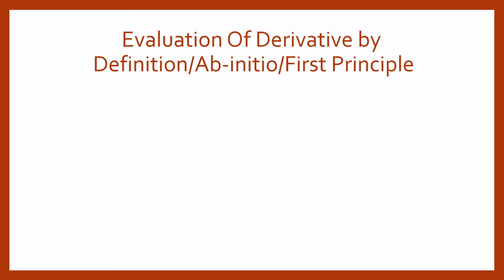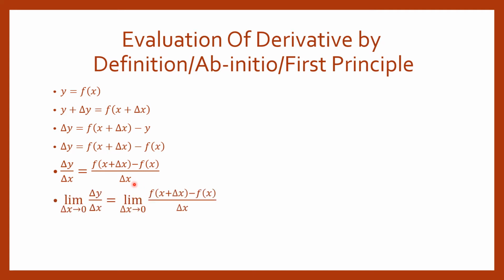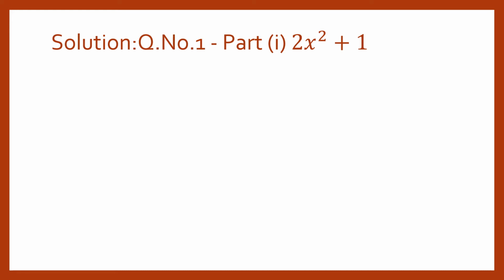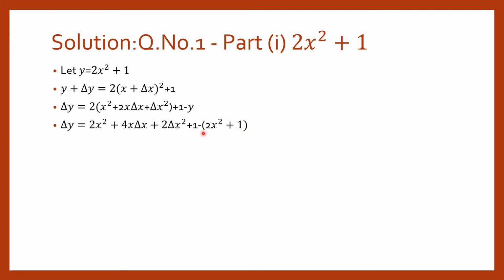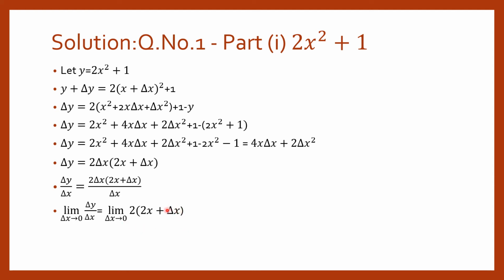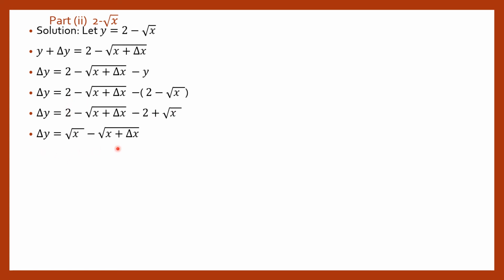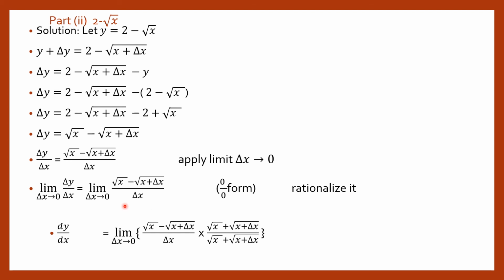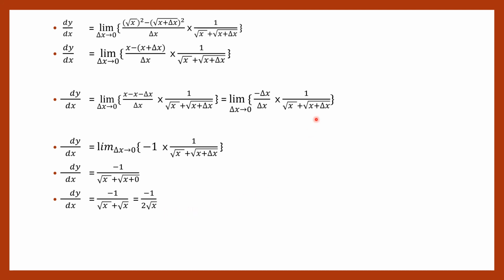Ex2.1 Q1-Part i &ii